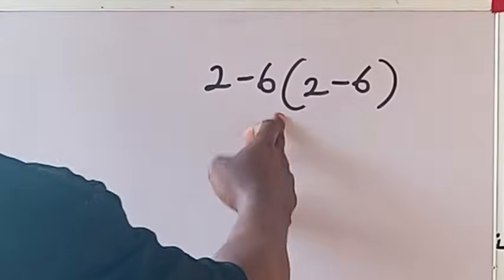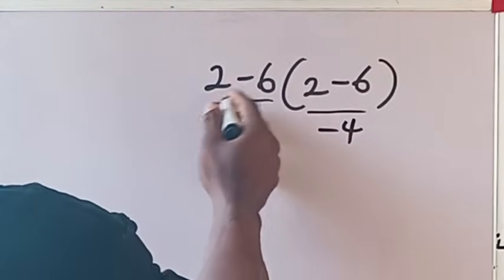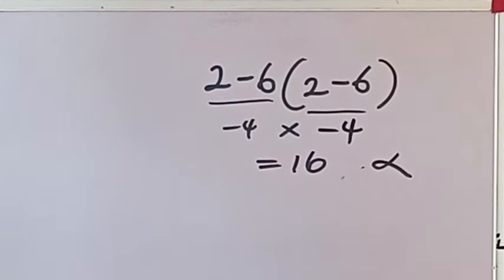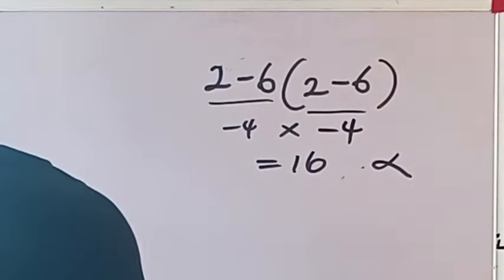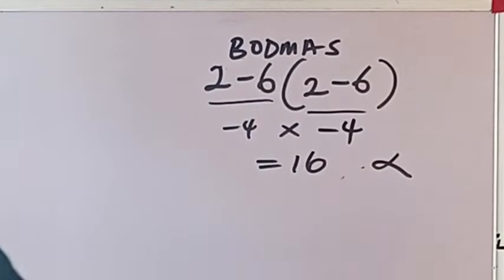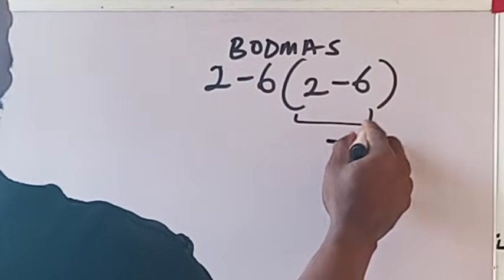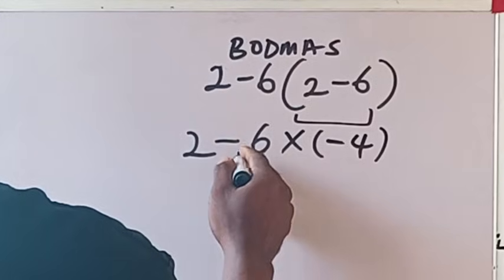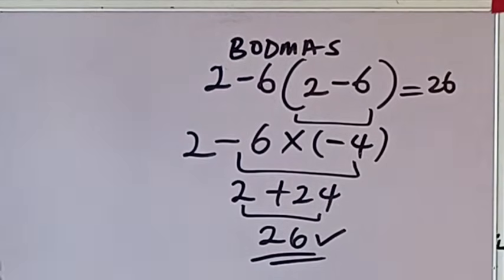99% Students Failed This At First Attempt! Try Solving This Math Question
99% of students failed this order of operations math question on their first attempt! 😱

This tricky math problem tests your understanding of PEMDAS / BODMAS rules — parentheses, exponents, multiplication, division, addition, and subtraction. Many students rush and get the wrong answer, but with the right step-by-step approach, it becomes easy.

🎯Math challenges and brain teasers

🎯Teachers and parents helping kids learn

🎯Anyone who loves viral math puzzles

👉 Watch till the end to see the correct solution and learn how to avoid common mistakes in order of operations questions.

BODMAS questions
math challenge
most students get this wrong
math puzzle
brain teaser math
basic arithmetic order
math exam questions
quick math test
hard math question
simple math trick
math for students
learn order of operations
math shorts